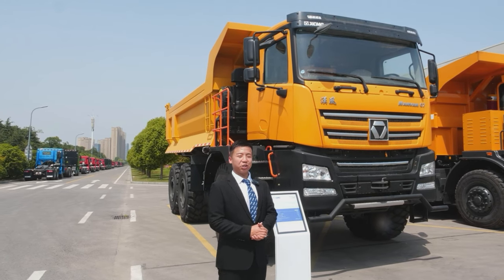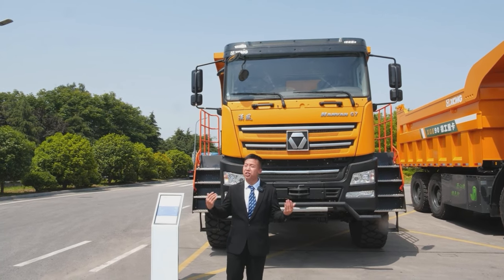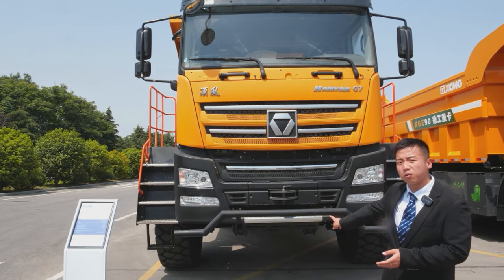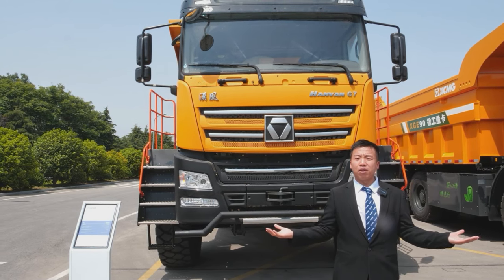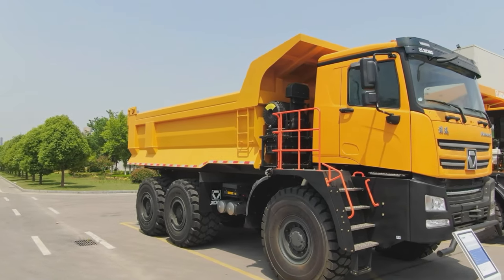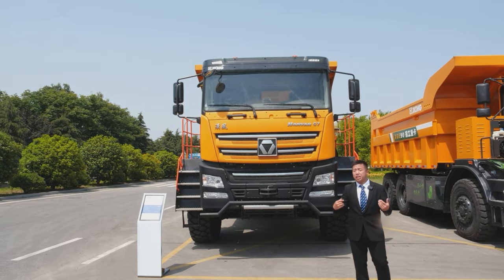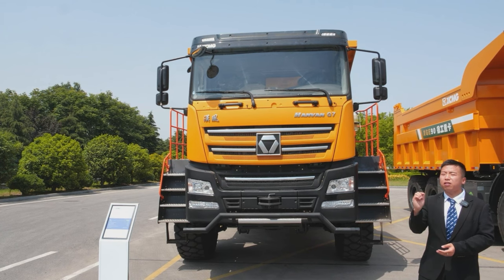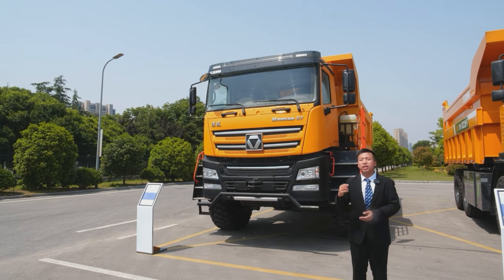XCMG XGE76 Dump Truck